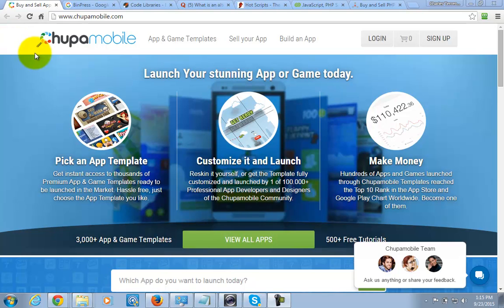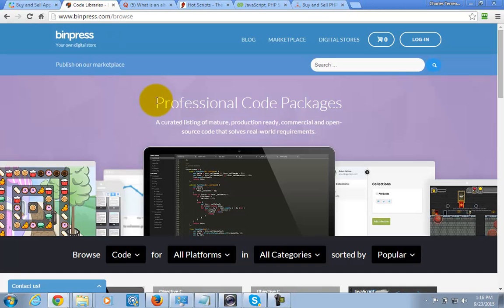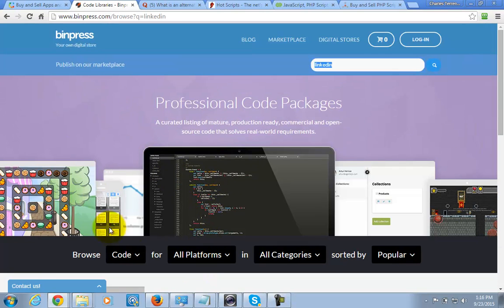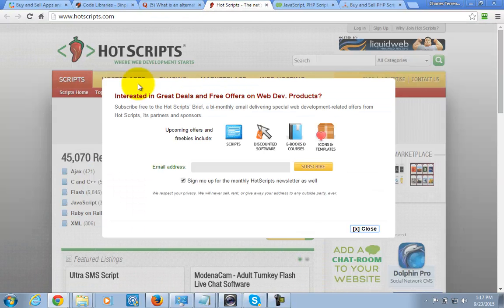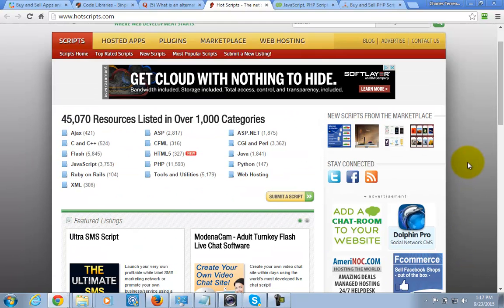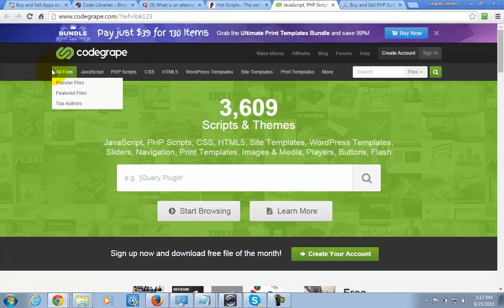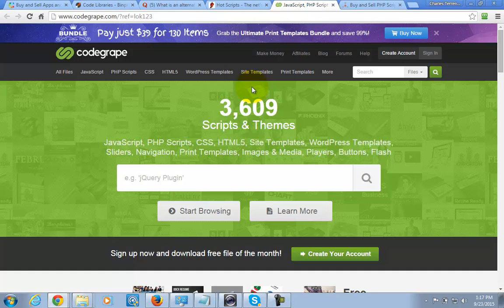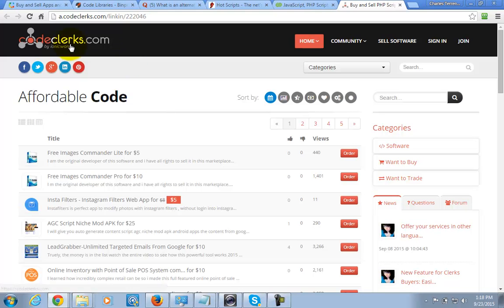More PLR Strategy - Part- 5- Add Value By Creating A Software Application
In this video, I am discussing another PLR Monetization strategy for you or your customers. This one takes a little more work and more sophistication, but you're likely to sell more and add more value to the lives of your customers.